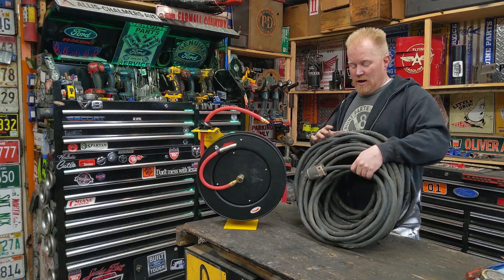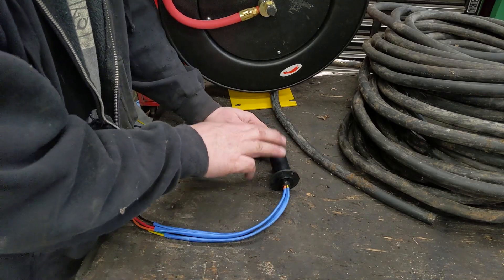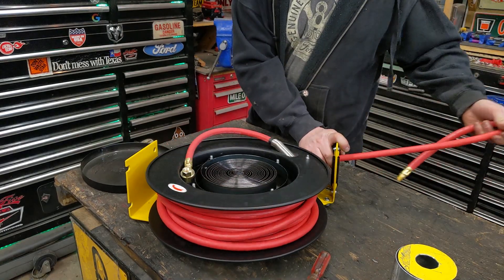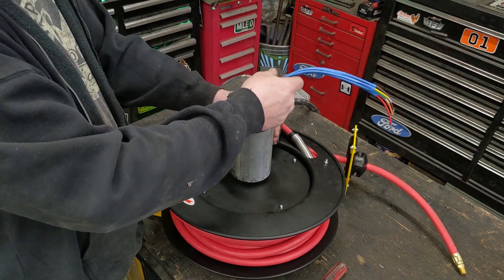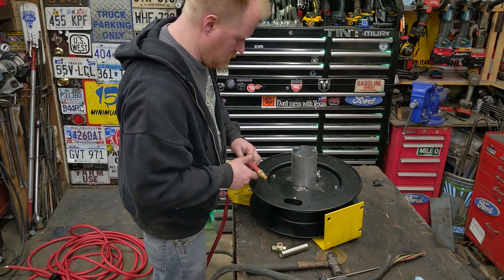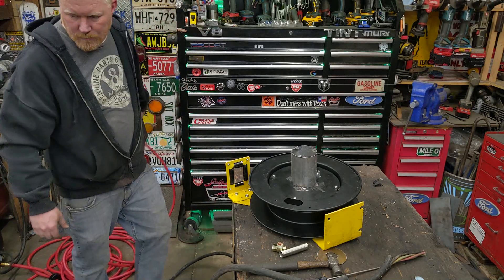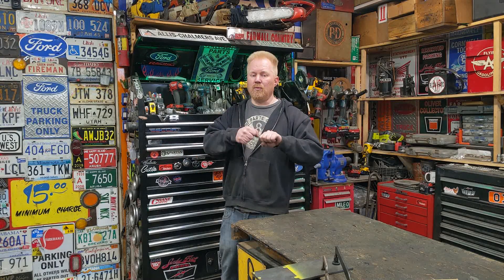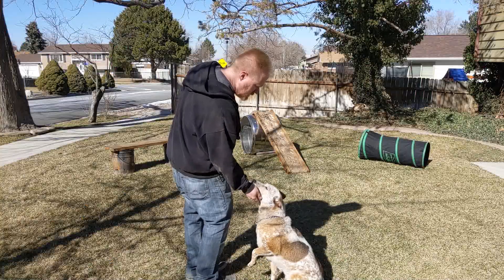DIY retractable WELDER Cord Reel 50amp 240volt Plasma Cutter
Build a Retractable Welder Cord Reel for 1/10 the cost of buying one.

3 wire SLIP RING: ❗️READ BELOW❗️
50ft air hose reel
🔌 NEMA 6-50r 50amp Cord End
50ft air hose reels can also be found at Harbor Freight(Merlin is better than the Central Pneumatic and is worth the few extra bucks)

BUILD THOUGHTS
Buying a premade welder retractable cord reel will set you back over $1000. Yes a grand! I already had the cord(8/4 SOOW) so my total costs for the Hose Reel and Slip Ring fell under $100. You don't need a 6 wire slip ring like I had in the video a 3 wire is more than adequate for a 50amp "WELDER CIRCUIT". for a 3 wire/30 amp per wire. This is rated at 30amp at 100% duty cycle. Now you ask how is that adequate for a 50amp Nema 6-50 plug/circuit? We don't need 100% duty cycle for welders/plasma cutters. Homeowner Welders at full output generally draw sub 50amp at 20-30% duty cycle and this will EASILY handle it. And that's at FULL power, when was the last time you ran your 240v welder at full power until the overload protection kicked in? Now if you wanted to use this for powering an RV or similar 100% duty cycle appliance you will be limited by the 30AMPs of the slip ring and you should NOT exceed that.  As far as the cord on the reel, 10/3 or 8/3 would have been lighter than my 8/4 I put on there and would be better. As a word of cation: Never run any cord reel at full power draw with multiple layers on the spool. Unroll them so they can have access to naturally cool under use. LABEL the cord end and reel so future people know the limitations.

This and all my projects are HIGHLY simplified for the videos and a ton of background testing is edited out. I take tons of precautions and do continuing tests to ensure my calculations are correct and everything will work safely for me and my equipment. If you have no idea what I was talking about in the video when it comes to amperage, voltages, and wiring; do not attempt this. Want more info do your own research. National Electrical Code NEC article 630 is a great place to start.

❗️3 wire slip ring:❗️ The largest gauge wire I can find on a slip ring is 12awg, which is the same gauge wire that is likely on your welder. It will handle 50amps with a DUTY cycle of up to around 40%. YOU CAN NOT run a stove, dryer, shop machinery off one of these as it won't give the wire enough time too cool. Here it is If you want you can buy the 6 wire as a redundancy like I did in the video but I would still not run 50amps continuously
Now with that said you can't run 12awg wire for the entire coiled cord as the voltage drop will be too much over 25-50ft. You need to stick with at least 10awg but 8awg is better. ❗️

OR support the SHOP DOG